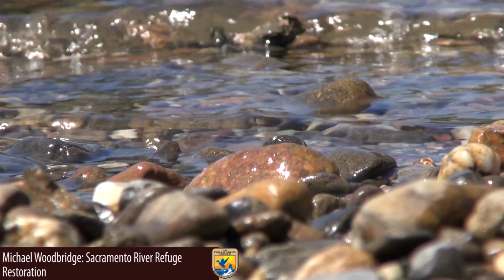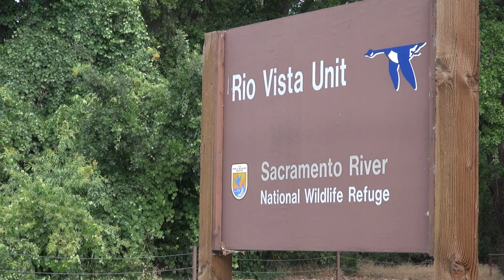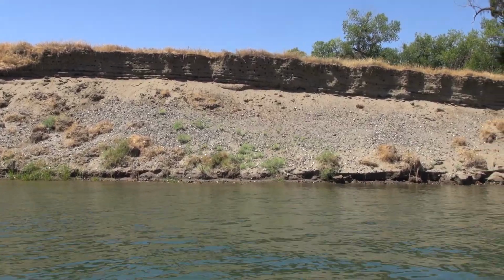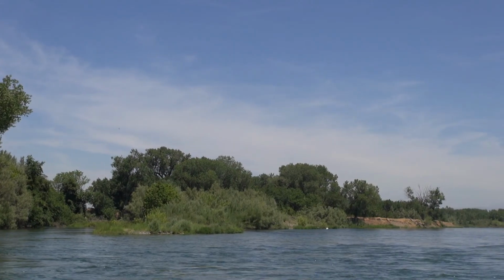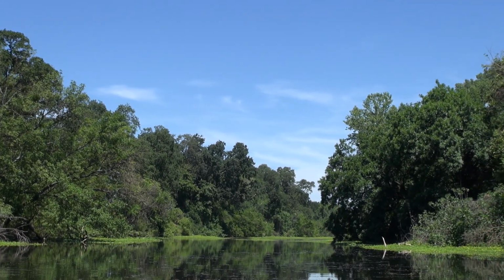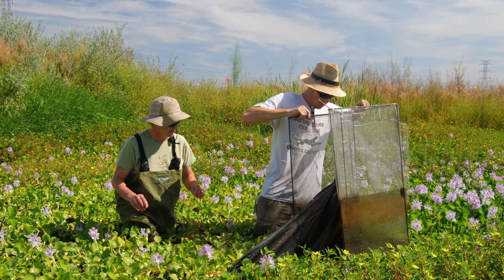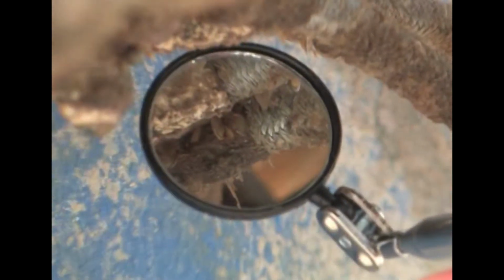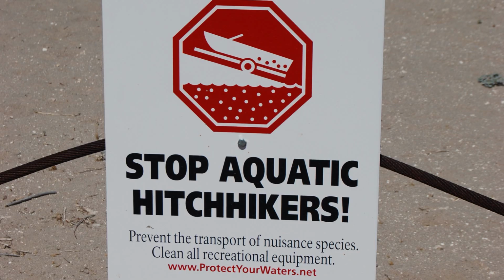Episode 3, July 2013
Episode 3 of "Pieces of Eight," the US Fish and Wildlife Service's, Pacific Southwest Region video news magazine.